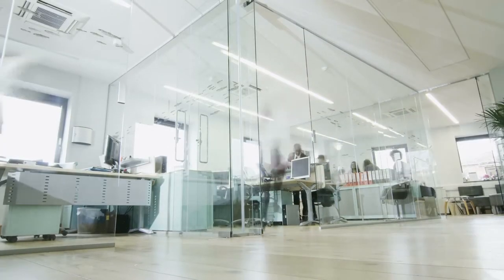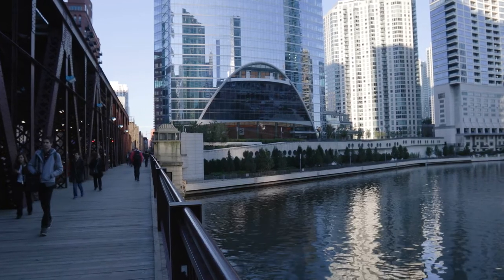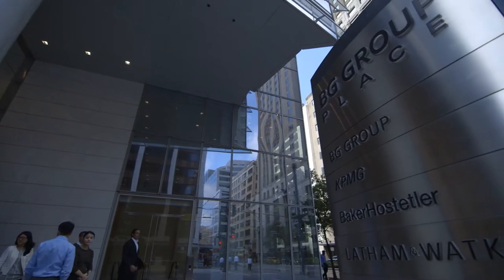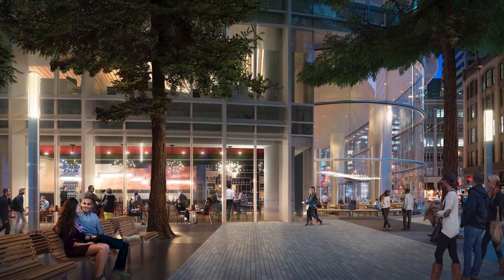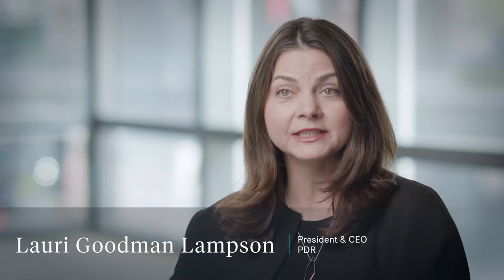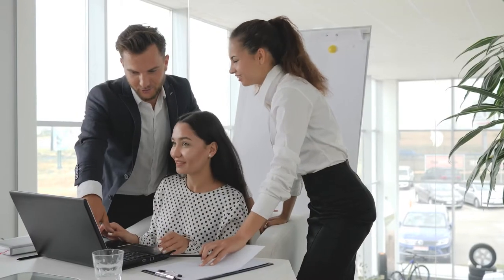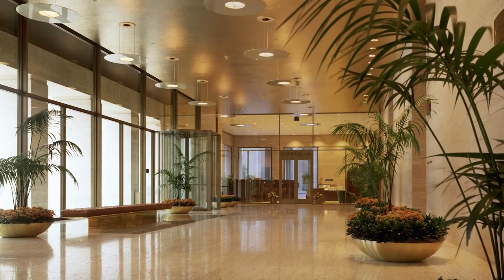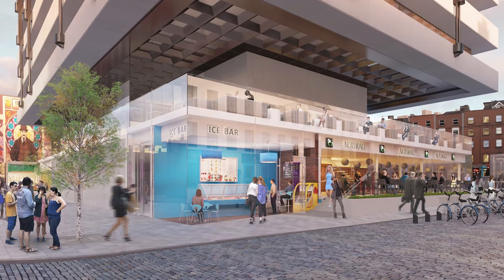Hines | The Future of Office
Through landmark projects spanning six decades, we’ve honed a commitment to quality and enduring value that remains paramount today. We are invested in continually evolving our processes, pushing to set higher standards in architectural quality, technology, engineering and functionality—and, in turn, tenant demand.